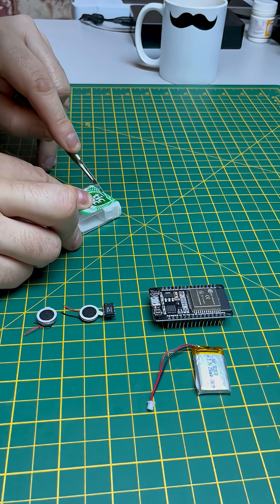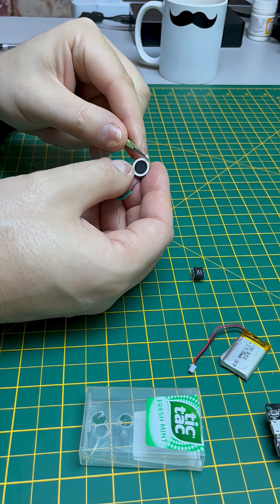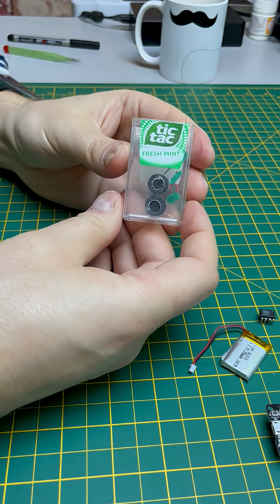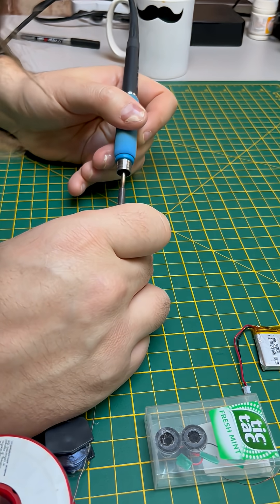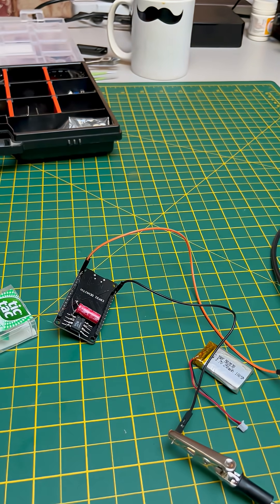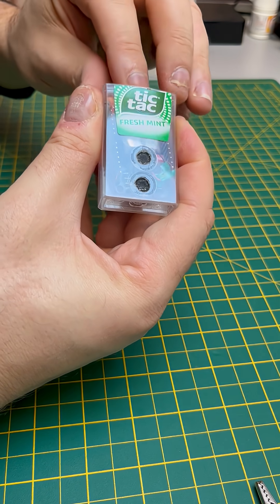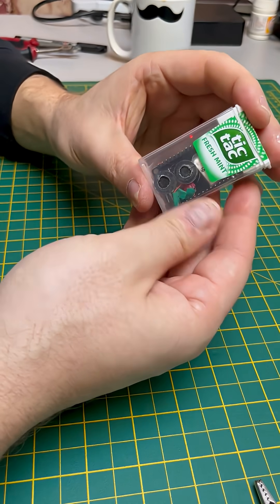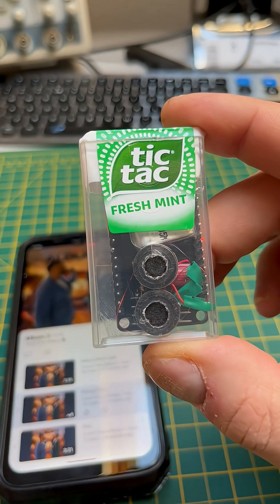Worlds smallest Boombox. With Bluetooth!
In this video I show you the worlds smallest Bluetooth boom box based on ESP32. This video was viewer suggested - thank you very much. If you have any suggestions, leave them in the comments.